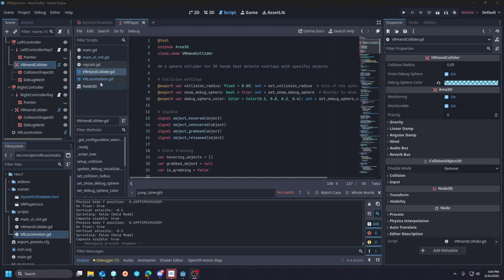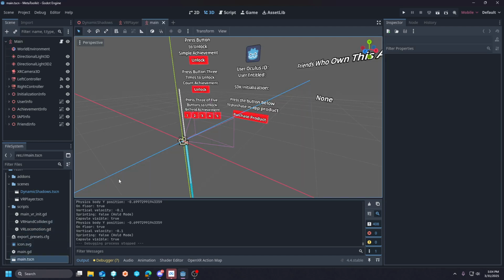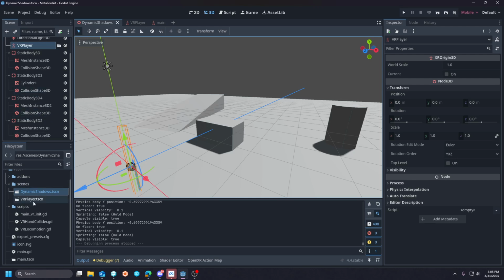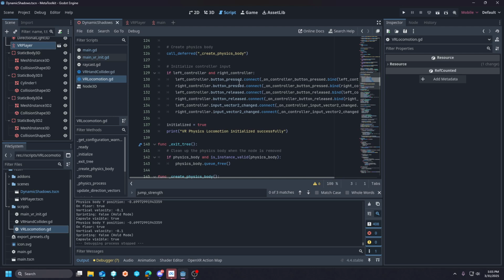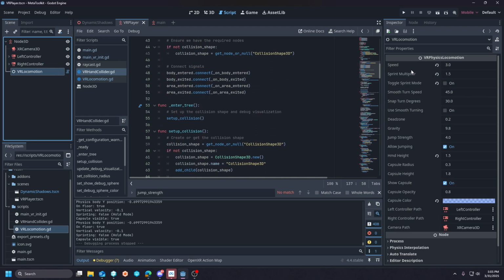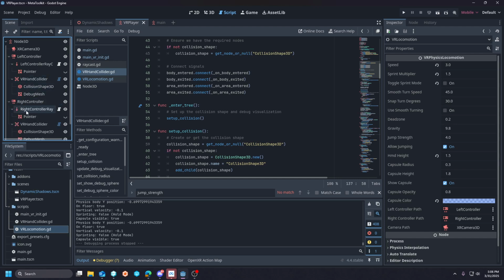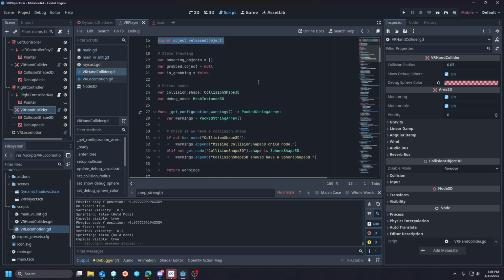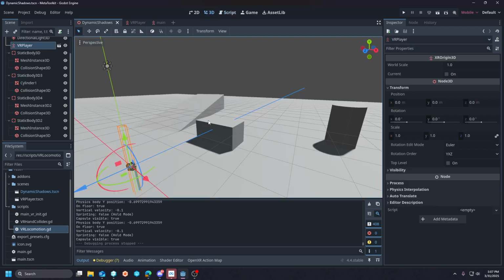Godot 4.4 VR Template - Part 2 - (Wild Ox VR Dev Community Template)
Going over the Wild Ox Fam Collaborative XR/VR Template Updates and inviting you to join us!